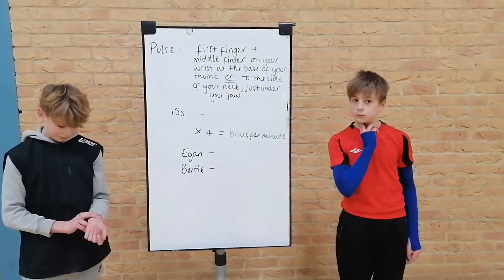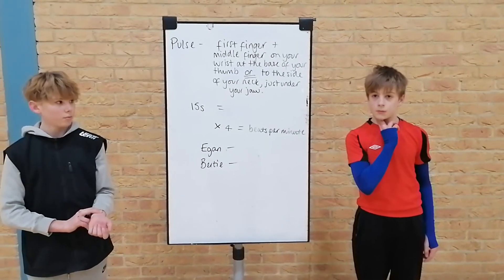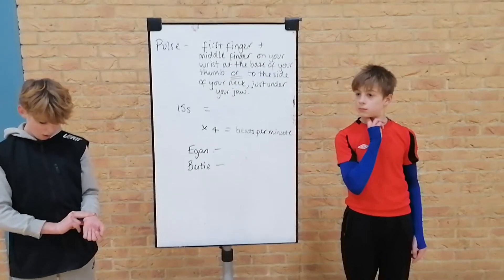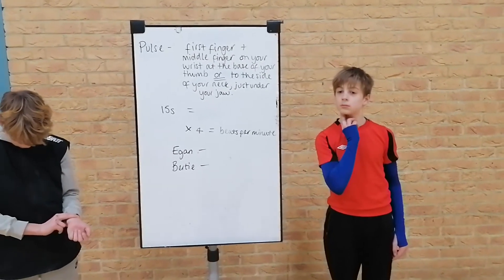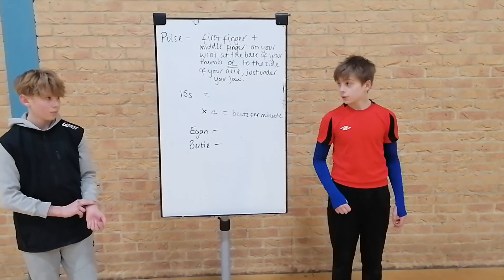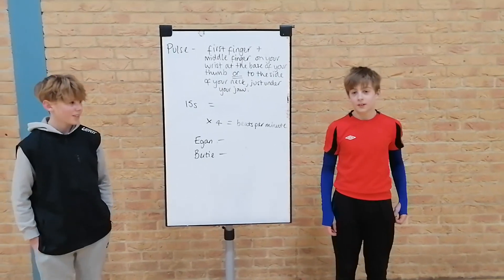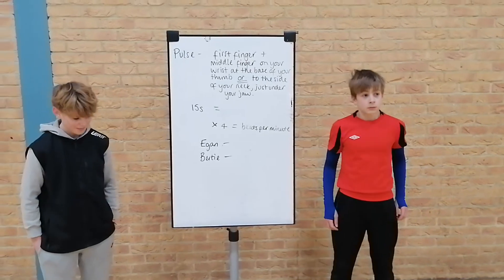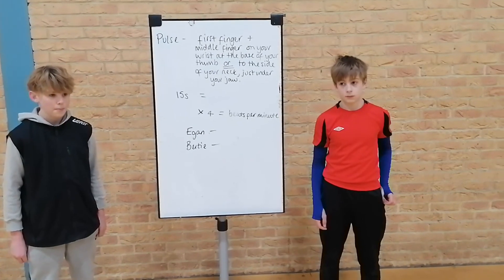Pulse rate - beginner